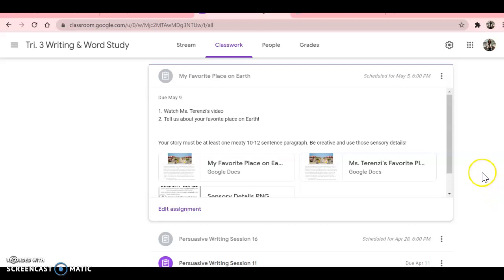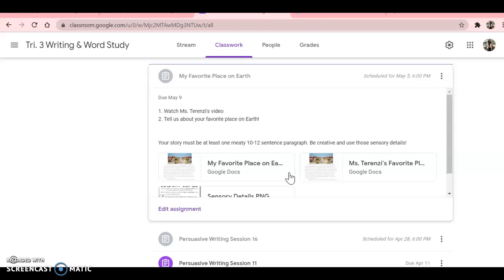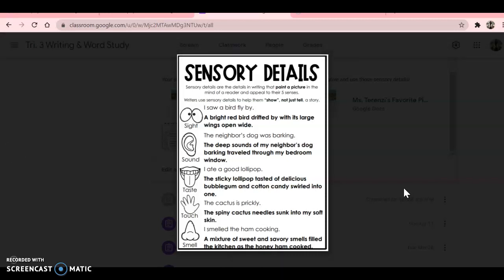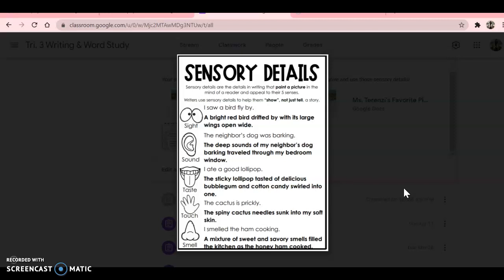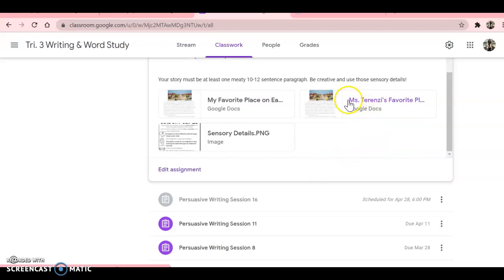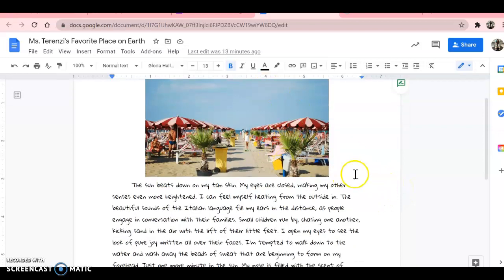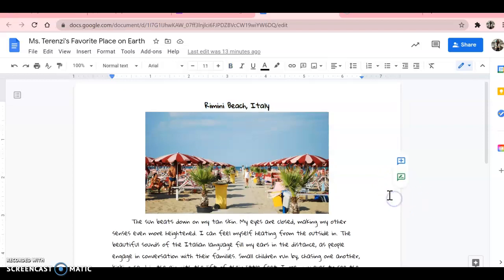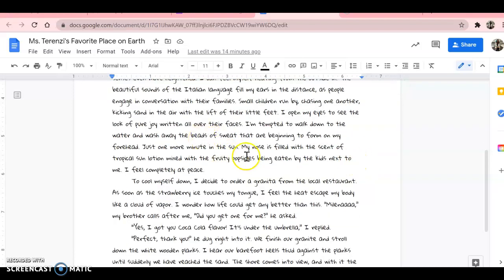My Favorite Place on Earth